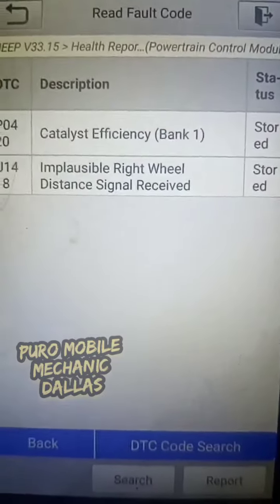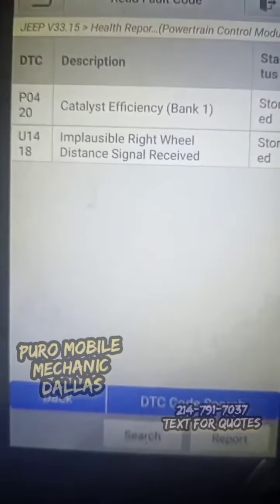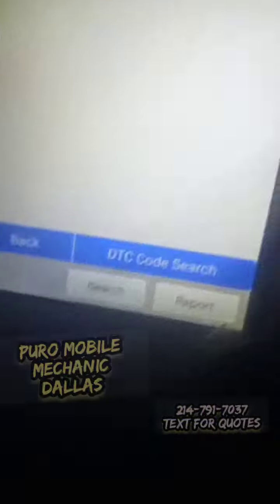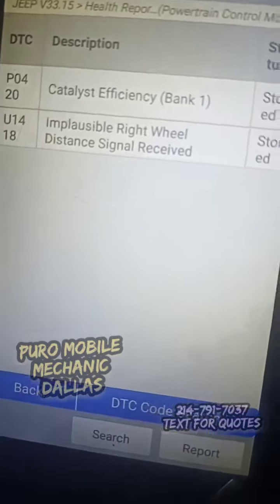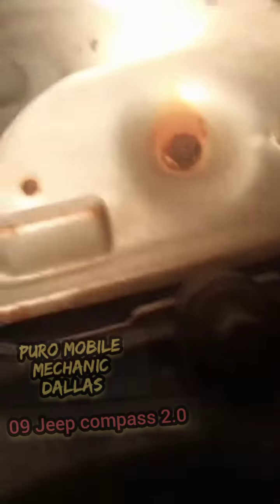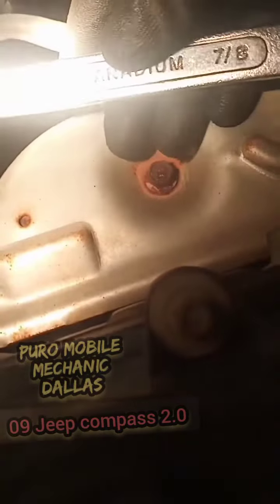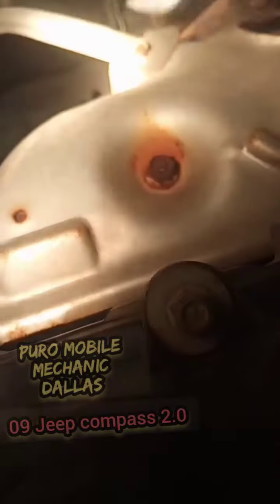09 Jeep compass 2.0 Upstream Oxygen sensor swap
Follow us on Google, Facebook, Instagram.
      we come ll over the Dallas, Tx DFW area.